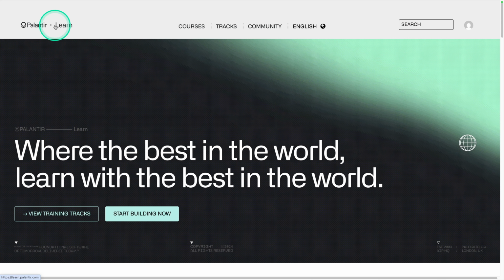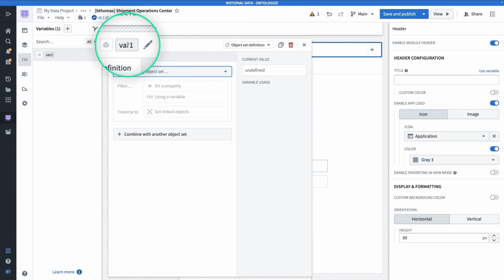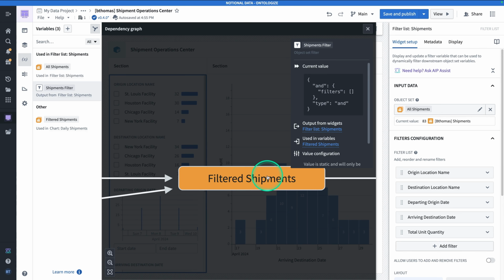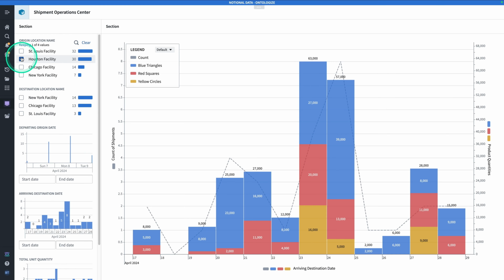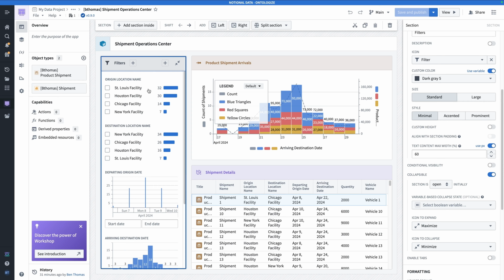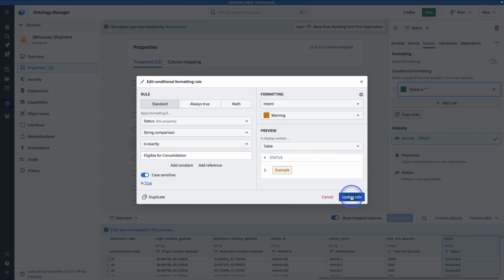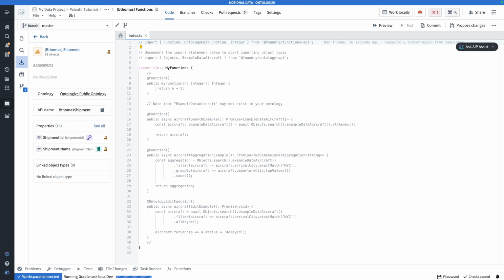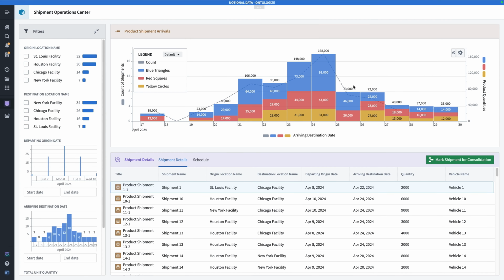Deep Dive: Building Your First Application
This video is a walk-through of Palantir’s online course titled “Deep Dive: Building your first application” available This video reflects updates made to the course in 2025.

00:00 Deep Dive: Building Your First Application
00:51 Overview.
00:51 The Use Case
02:34 Setting Up your Project and Folder.
02:34 Install the Marketplace product
08:07 Basic Workshop.
08:07 Create a workshop application
09:00 Add and visualize shipment data
14:22 Core Workshop.
14:22 Add filters
21:19 Visualize product shipment quantities
29:12 Provide product shipment details via a table
38:36 Find shipments for consolidation using a Gantt chart
42:31 Actions and Decision Making.
42:31 Mark a shipment for consolidation using an action
54:01 Mark multiple shipments for consolidation using functions